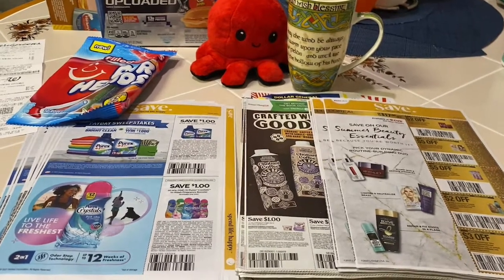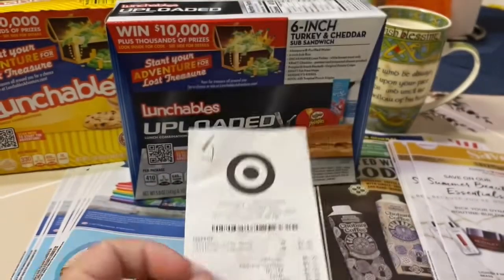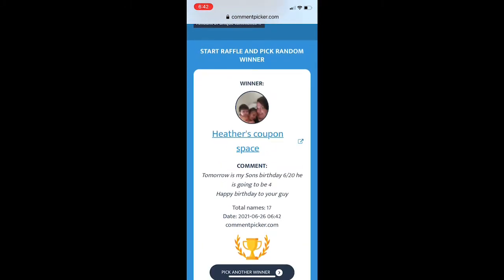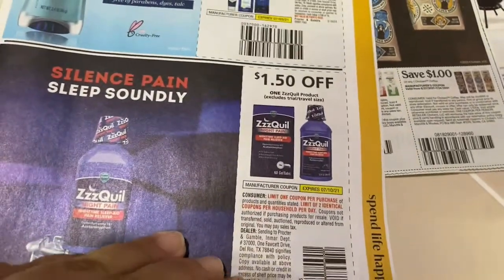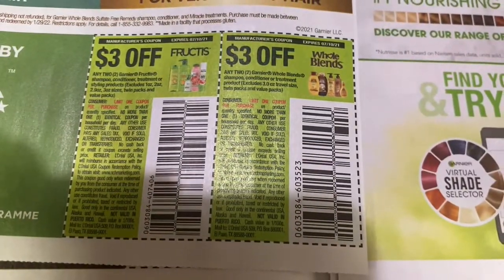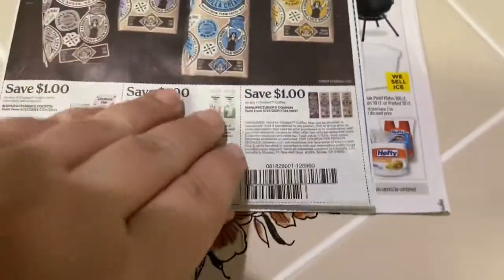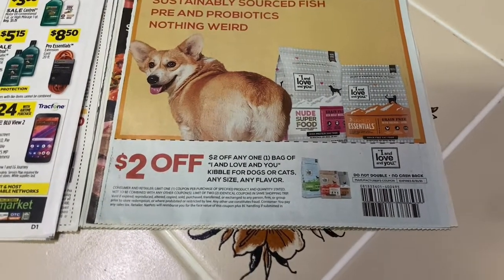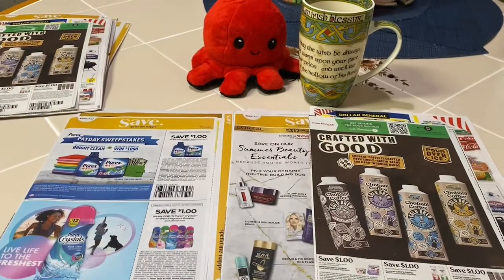WINNER ANNOUNCED/ 3 MONEY MAKERS/ NEW GIVEAWAY STARTED/ INSERT PREVIEW FOR 06/27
To enter this weeks Don’t Stress Be Blessed giveaway you must like this video, comment anything you want, and be a subscriber. The winner will be drawn next Friday July 2nd!

WINNER ANNOUNCED!!!
Click the links below and join my money saving teams!!

Insert preview starts at 7:22 in this video

📱Ibotta code:
Use CODE: VIRWWG

📱FETCH REWARDS:
USE CODE XDFKN

🖨 SMART SOURCE

Where do I purchase my inserts?